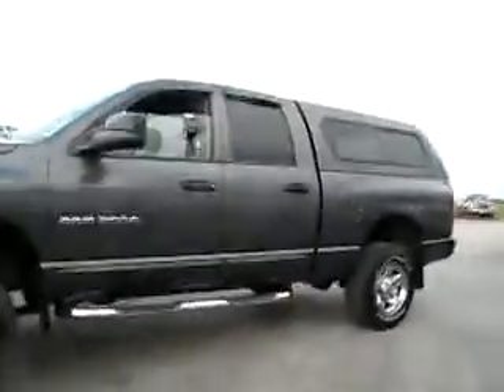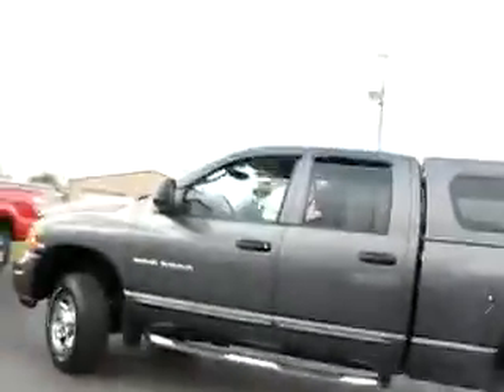176698 Mineral Gray 2004 Dodge Ram 2500 HEMI Integrity Chrysler Jeep Defiance OH.flv